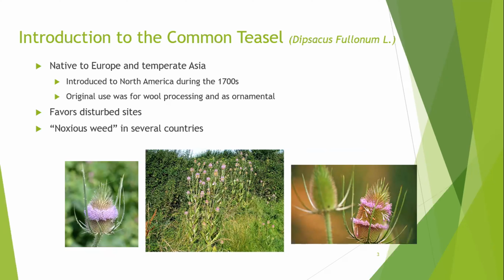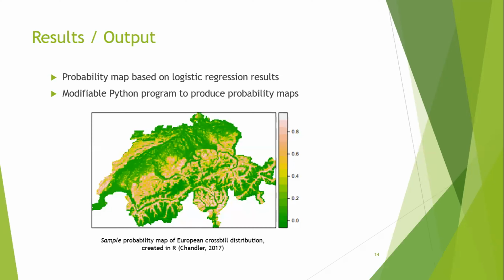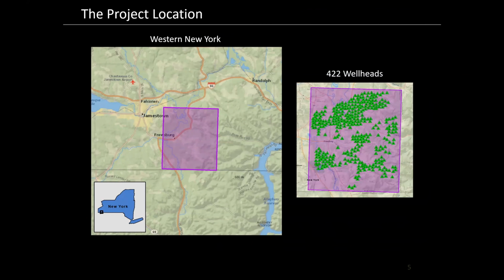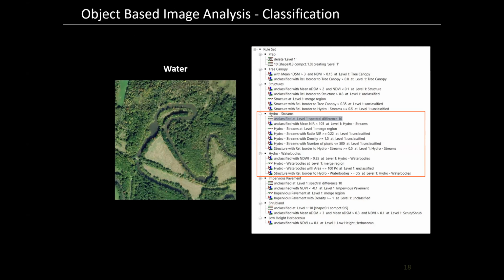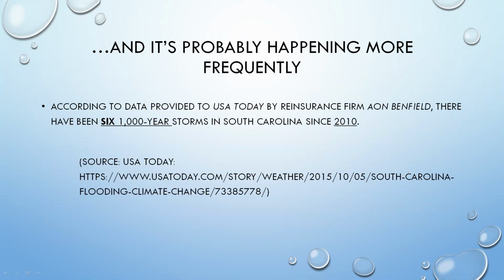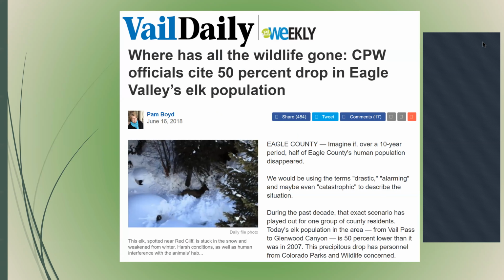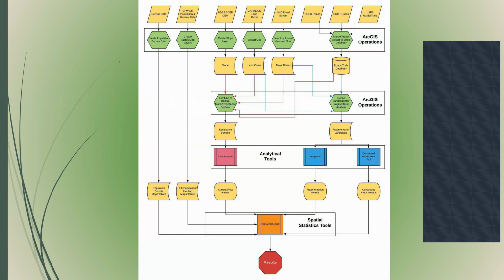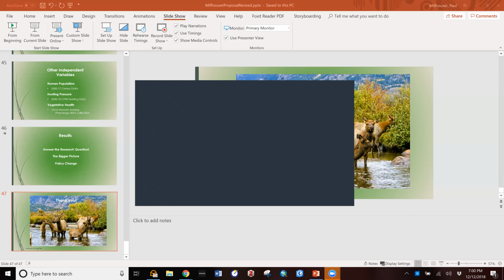MGIS peer review presentations 12/13/18